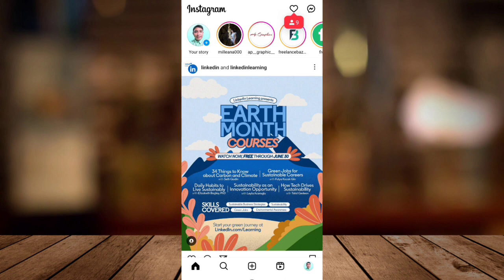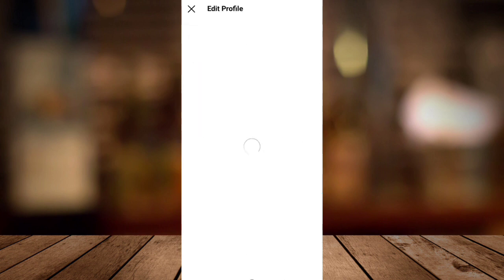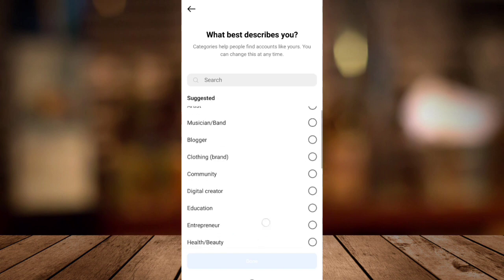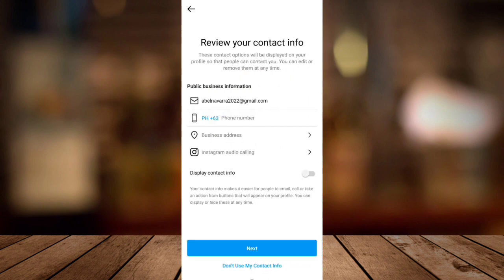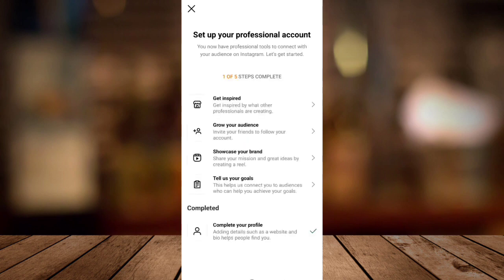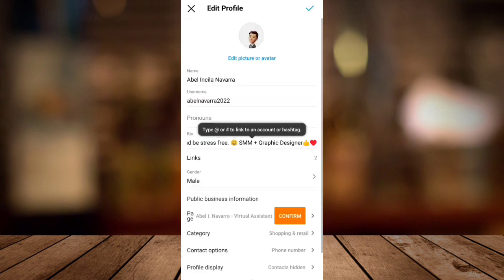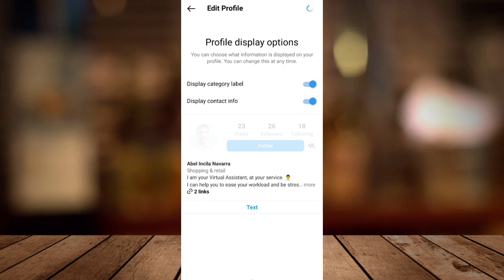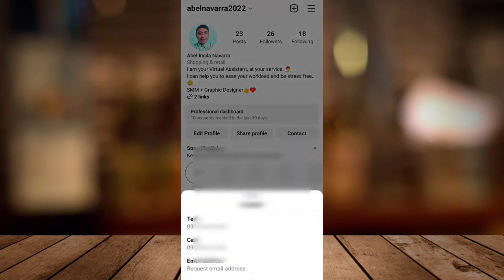How To Add Shop Button On Instagram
Are you looking to learn how to add shop button on Instagram? In this video, we’ll provide a complete step-by-step guide to help you set up your shop button and start selling directly through your Instagram profile. From meeting eligibility requirements to navigating the settings, we’ll cover everything you need to know to enhance your business presence on Instagram.